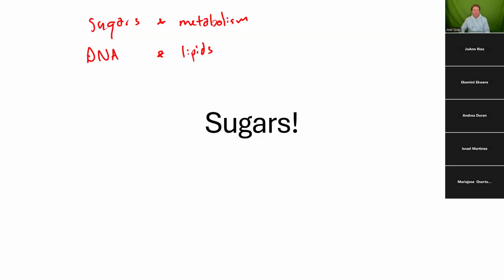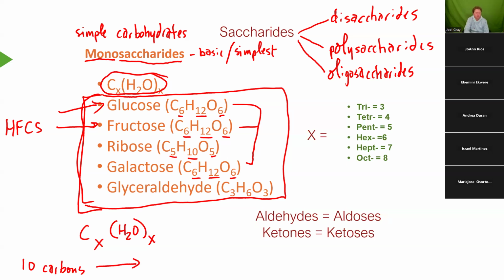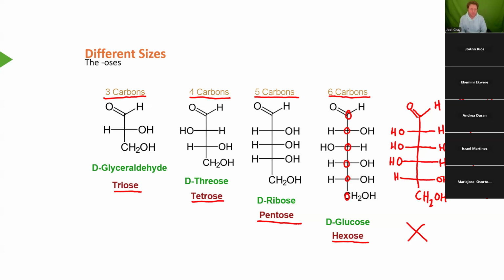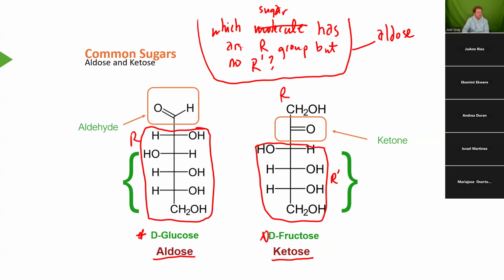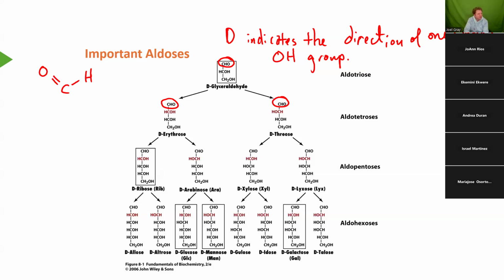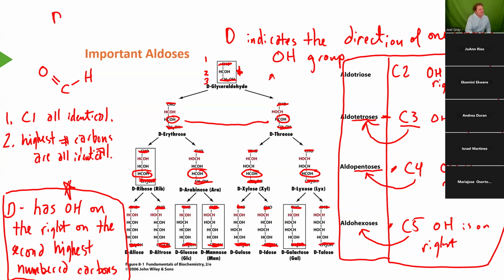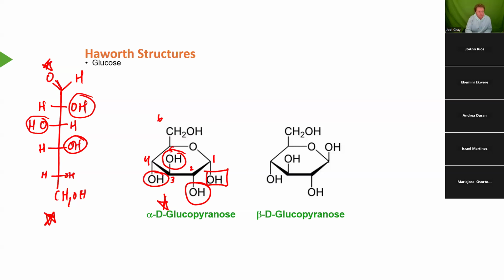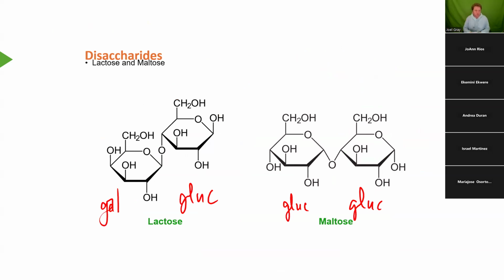CHEM 1330 - 02.24.2025